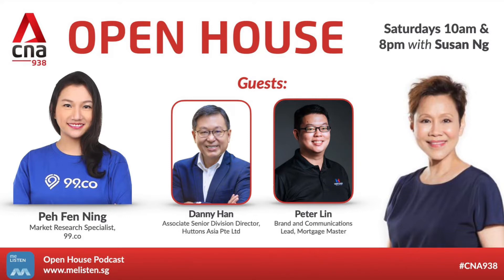Danny Han on Open House CNA938 (9 April 2022)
In this episode of Open House on CNA938, I was asked for my views on Van Holland, a new development in Holland Village.